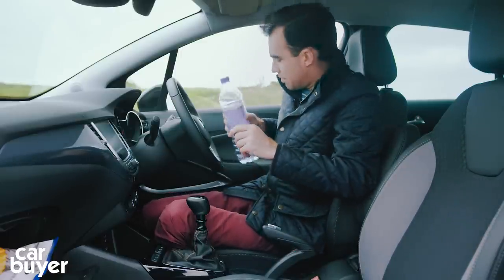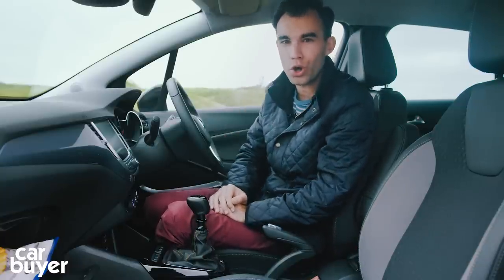Vauxhall Crossland X SUV review (Opel Crossland X) - Carbuyer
The Vauxhall Crossland X sits below the Mokka X in Vauxhall’s SUV range, offering an alternative to other small SUV crossovers like the Renault Captur and Peugeot 2008 – a car to which the Crossland X is mechanically related. Vauxhall’s entry into this class is a comfortable and spacious vehicle with a pleasant sense of airiness and an ergonomically sound interior, but it’s by no means exciting to drive.